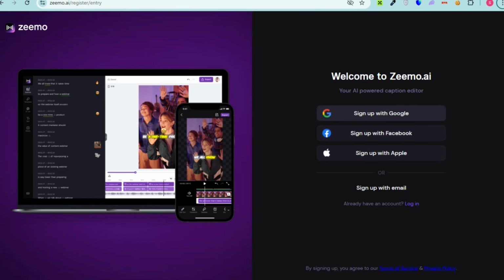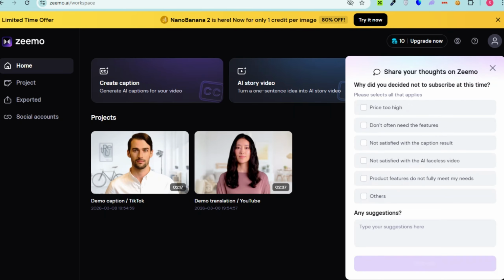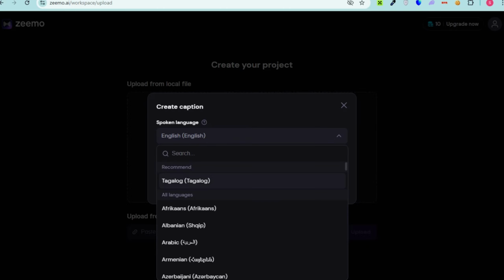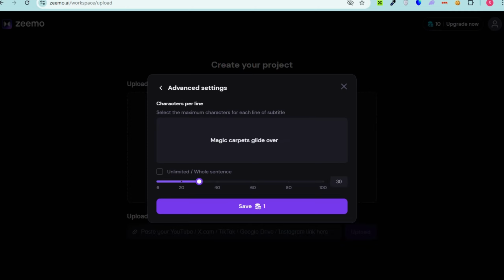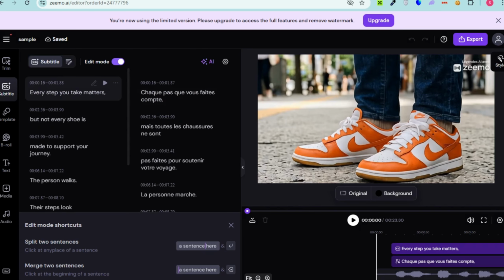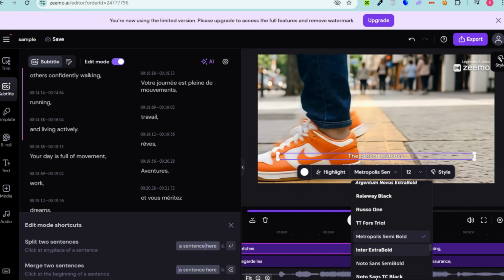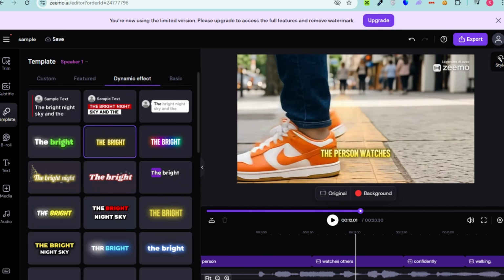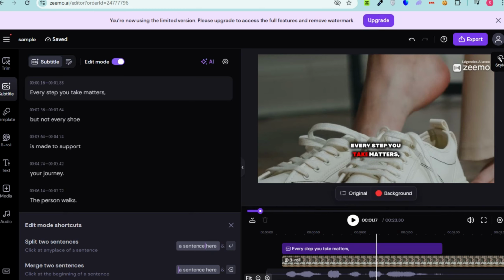Instant Subtitles: Zeemo App Walkthrough 2026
Learn how to create instant subtitles using the Zeemo app in this 2026 walkthrough. This video shows you how to upload your video, automatically generate captions, edit subtitles, and export your content for social media.

Perfect for creators, marketers, and beginners, this step-by-step guide helps you add accurate subtitles quickly, improve accessibility, and boost engagement on your videos using Zeemo in 2026.